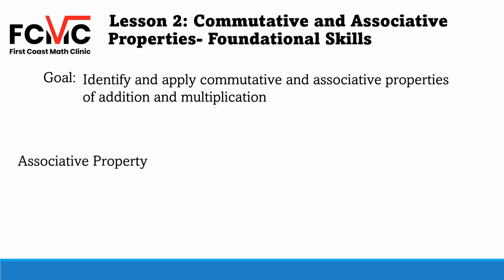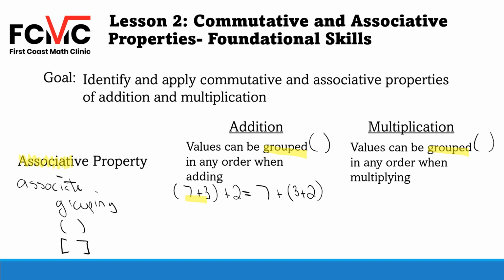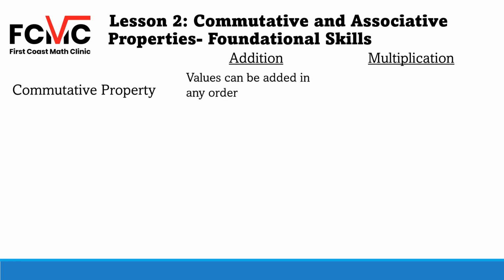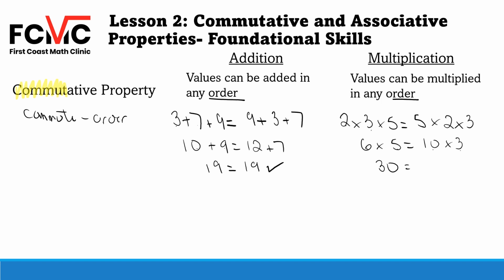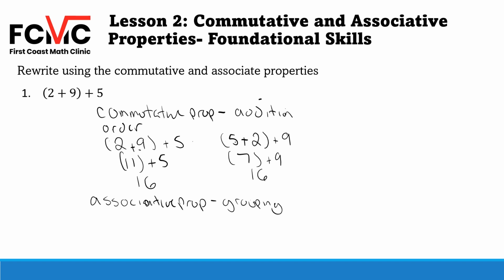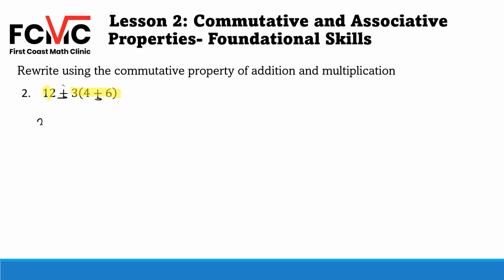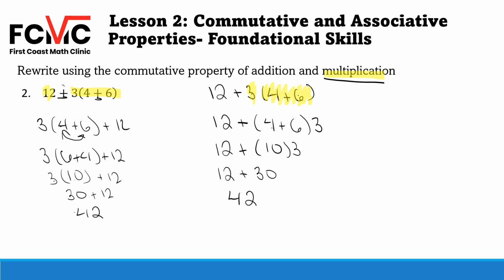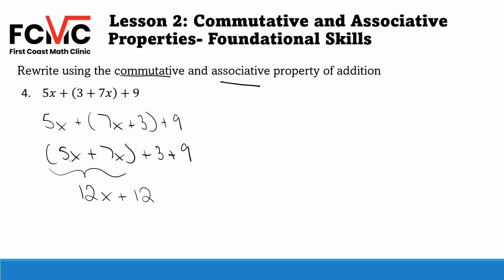F-2: Associative and Commutative Properties - First Coast Math Clinic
Lesson 2: Associative and Commutative Properties
Foundational Skills

First Coast Math Clinic (FCMC) LLC. reviews the associative and commutative properties of addition and multiplication with examples.

Video Timestamps
00:00 Start
00:15 Goal
00:25 Associative Property
03:39 Commutative Property
05:56 Example 1
08:13 Example 2
10:41 Example 3
11:24 Example 4